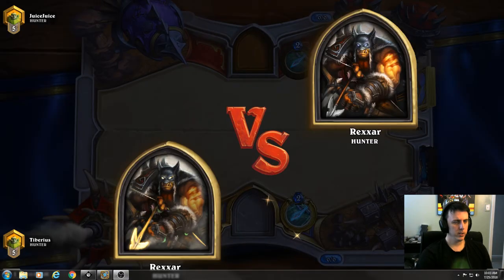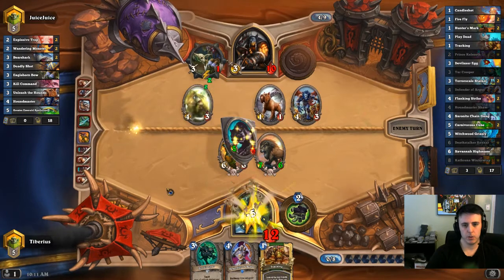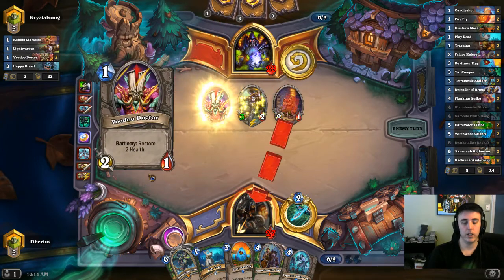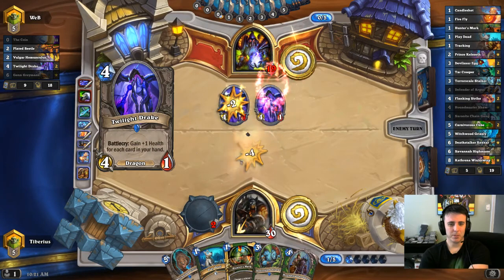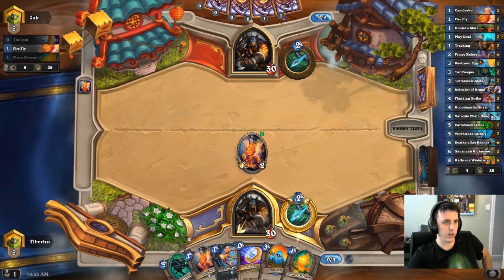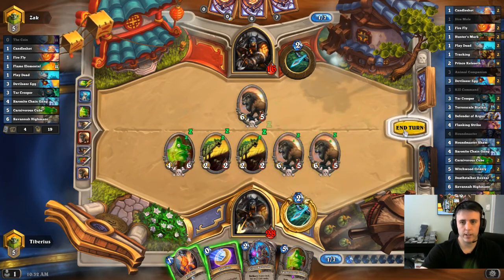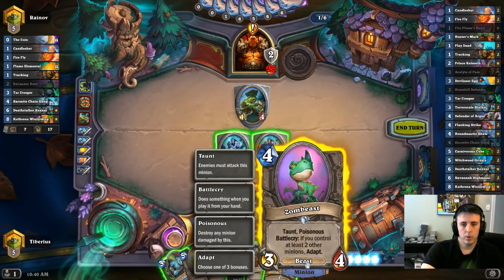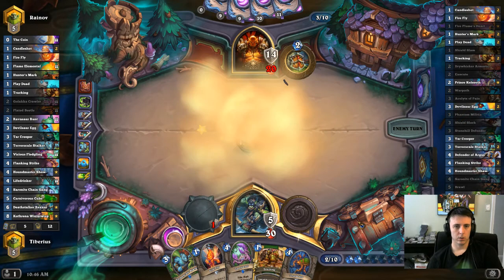Hearthstone Witchwood- Deathrattle Hunter- rank 5 Standard ladder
I play 5 games using the Deathrattle Hunter deck, while a Rank 5.